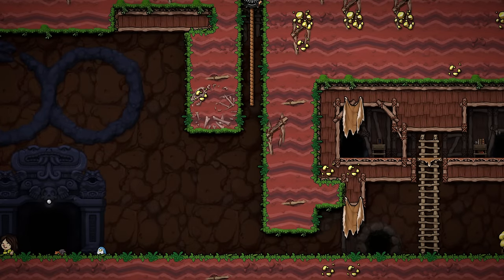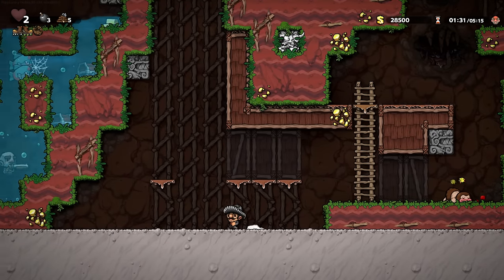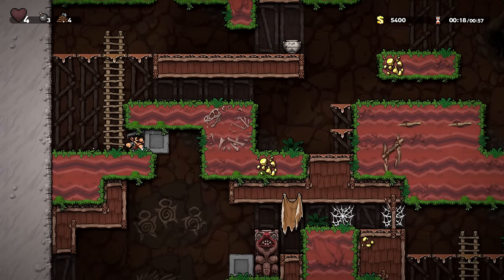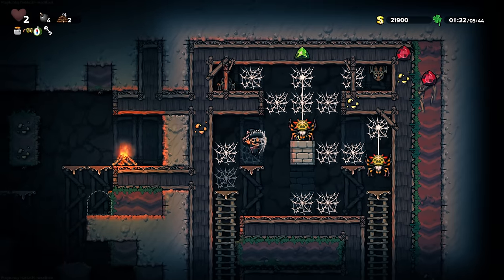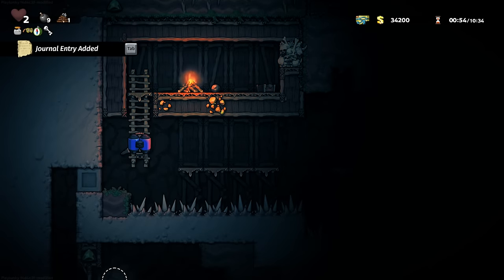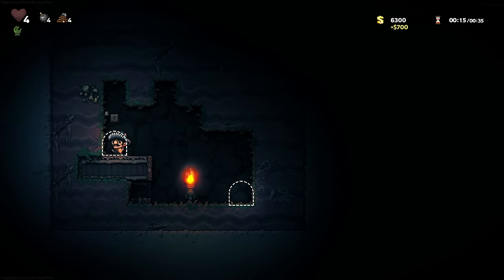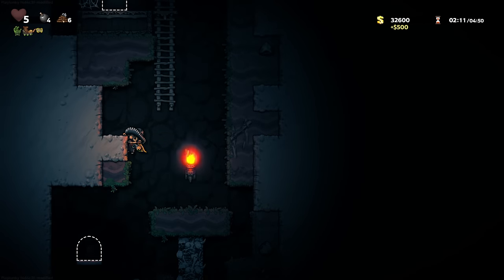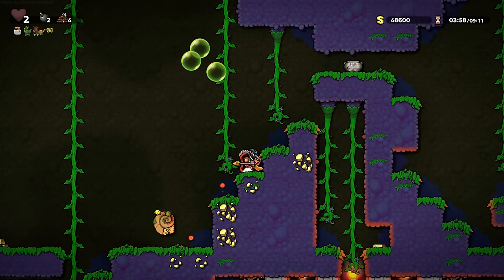They Released Spelunky 2.5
This is actually a mod, what a plot twist! It's more of a remix than an update, and it adds a ton of variety to the runs. It's real fun stuff, I want to explore the whole thing. Thanks to TommTamm for the big work.

Say something nice about it on goodreads!